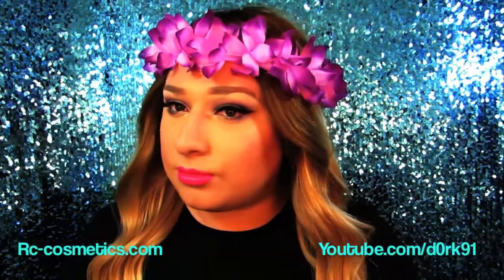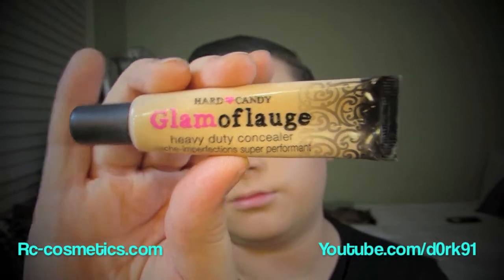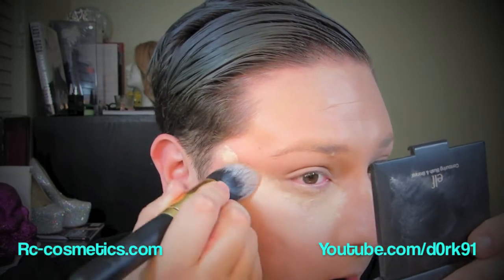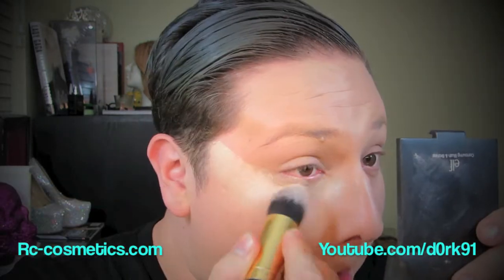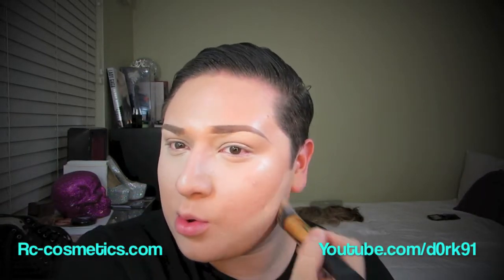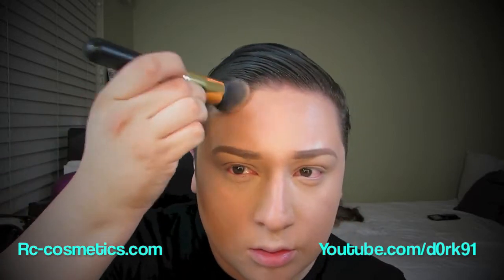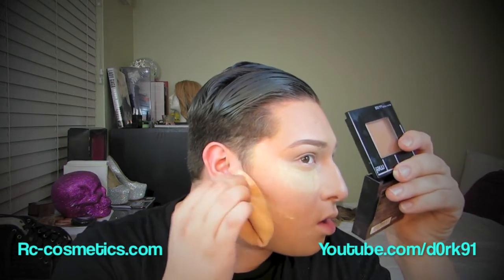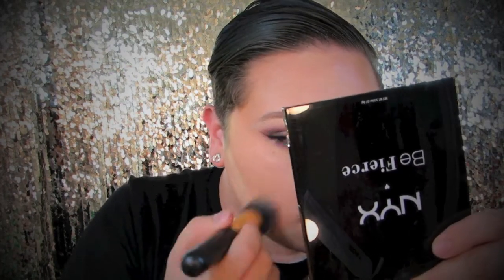How to Highlight and Contour ( NEW favorite products+Hard candy +RC COSMETICS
FTC: hair was a gift